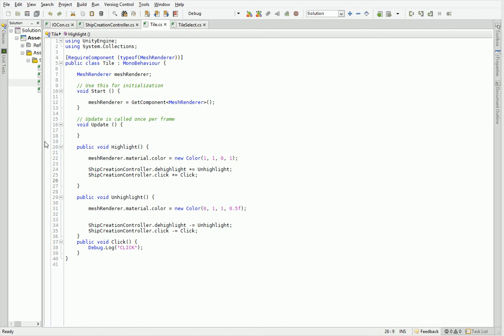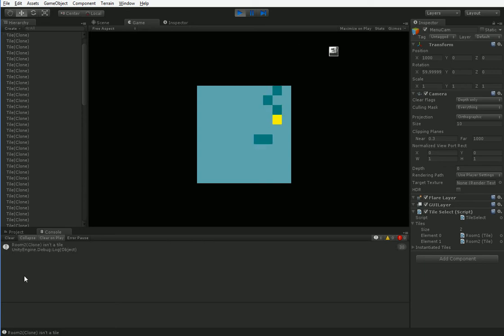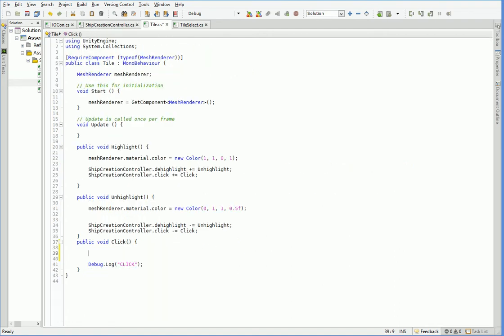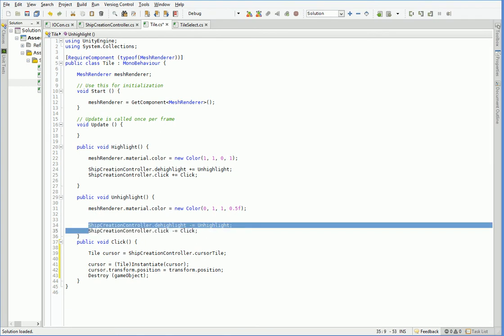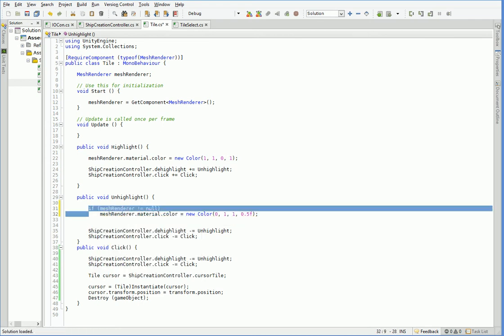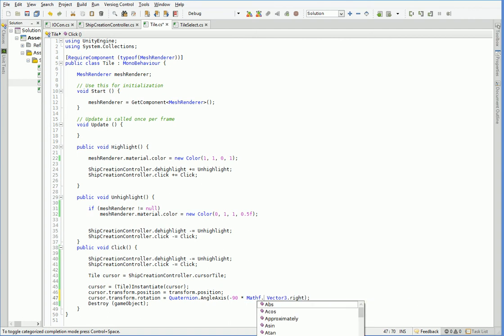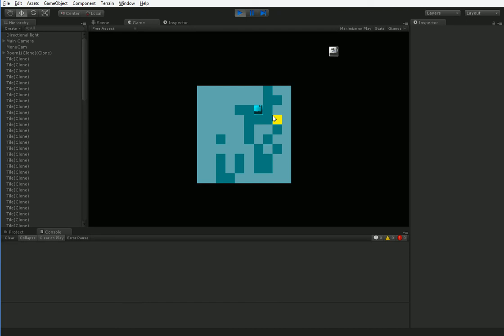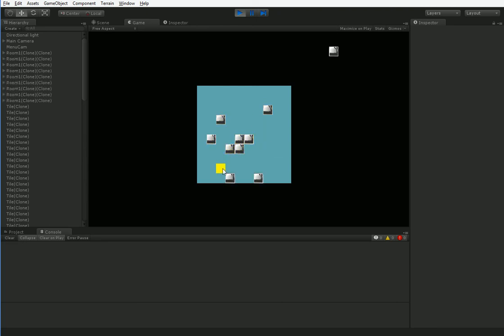DarkStar #06 Let's Program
Fixin' bugs.